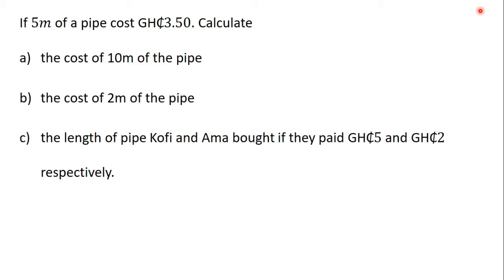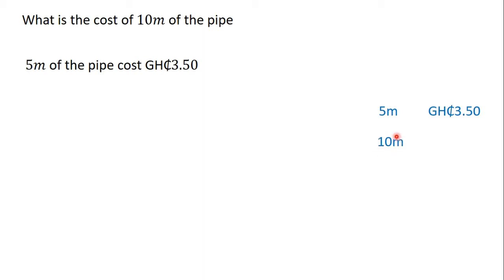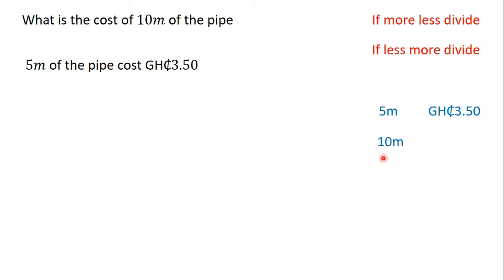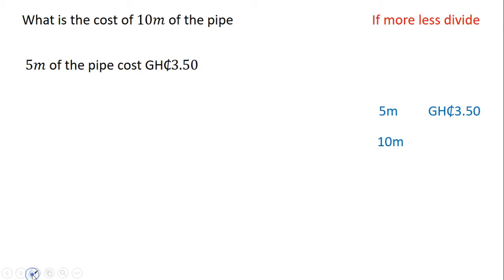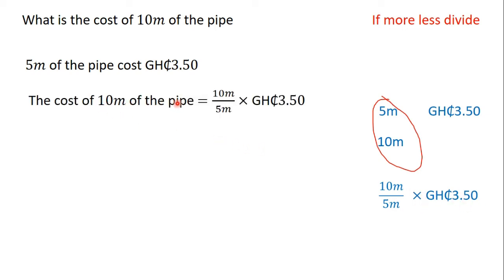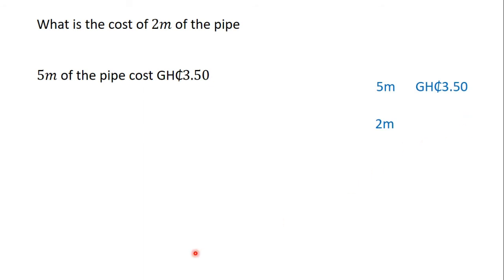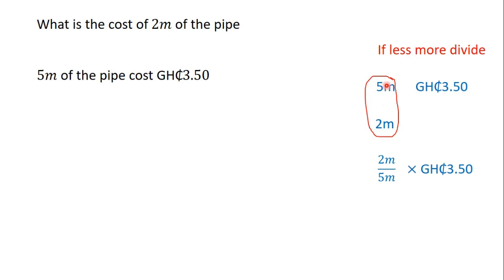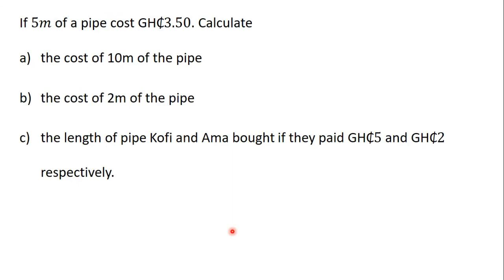19 Questions on Rates QUESTION 1 PART I